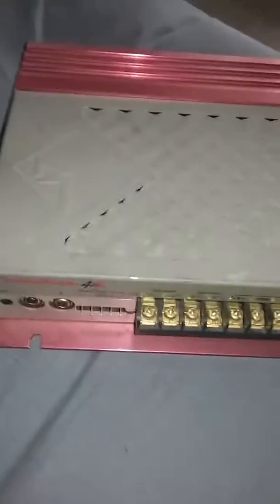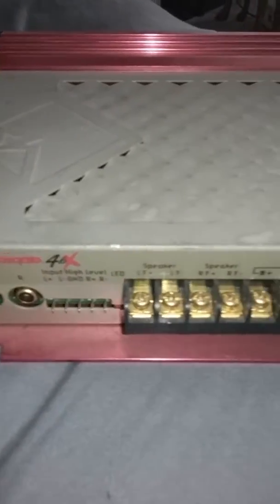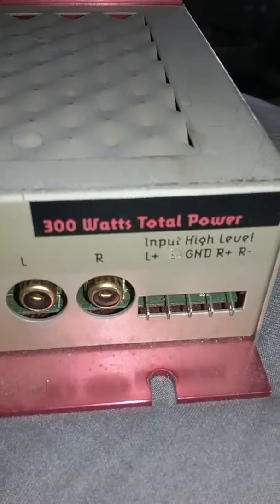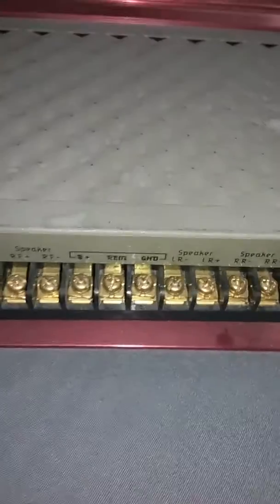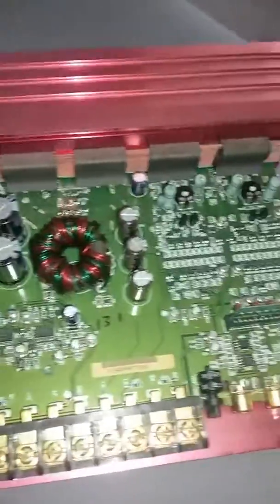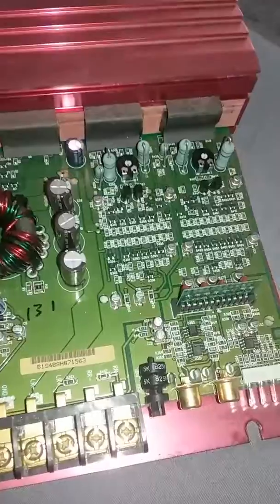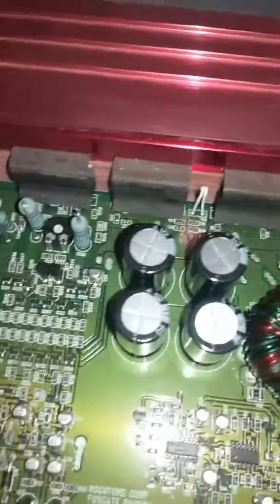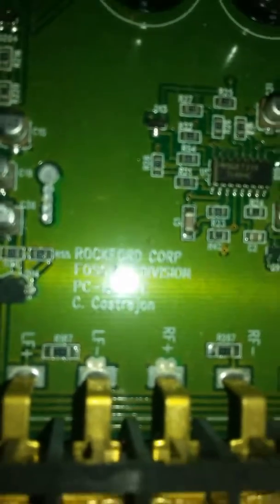Rockford Fosgate 4.6x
Just picked this amp up for pretty cheap. Was super happy to get it, I really dont think the guy knew what he had. He had a price on it and i was gonna pay it but as soon as i started to show an interest in it he lowered it another $10. I got one hell off a deal so i ran with it.